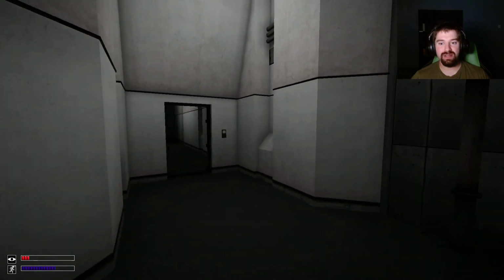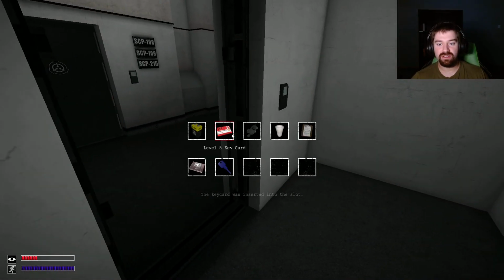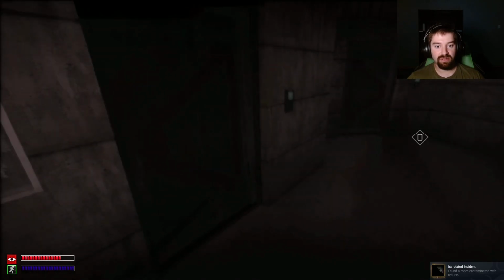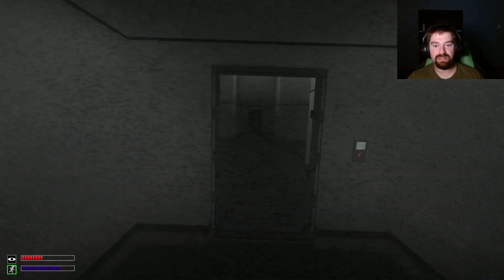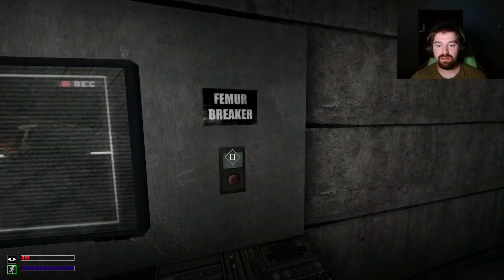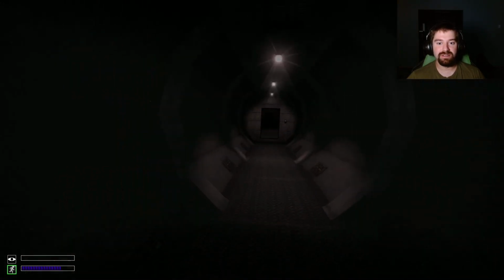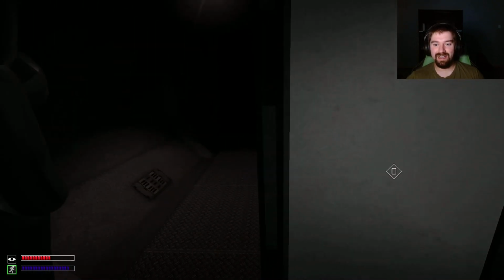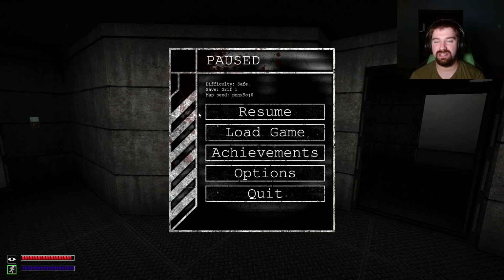[2] CAPTURING 106!!! | SCP: Containment Breach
Continuing our incursion through Site 19, we continue to have run-ins with SCP-106 & 173, discover a bunch of the "not-as-dangerous' safe & euclid SCPs as well as gaining access to the heavy containment sector, where a lot of the keter class anomalies are being held...

SCP: Containment Breach is a survival horror game centered around the SCP Foundation, A collaborative wiki page about a fictional, international government organization known as the "SCP Foundation" who works in secret to protect the Earth and mankind from individuals, creatures, entities, locations, etc. all of which possess anomalous properties or characteristics that defy human understanding, nature or reality itself, which have been dubbed SCPs.

In the game you play as Subject D-9341, a D-class personnel (death-row convicts being used as expendable test subjects) who is caught in the middle of a site-wide containment breach of multiple SCPs at Site 19 caused by unknown means. In order to escape, D-9341 must find his way through the maze of hallways, evading dangerous humanoids, objects & monsters, all the while learning about the SCPs being kept at the site, as well as many dark secrets being kept by the foundation...